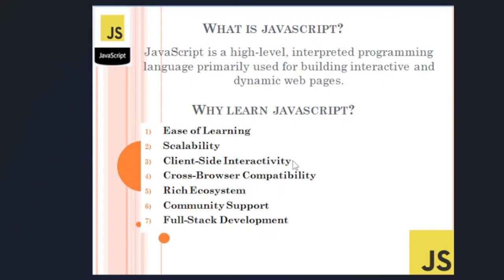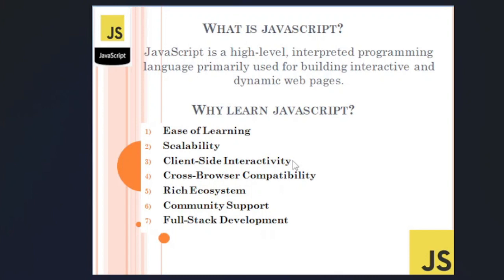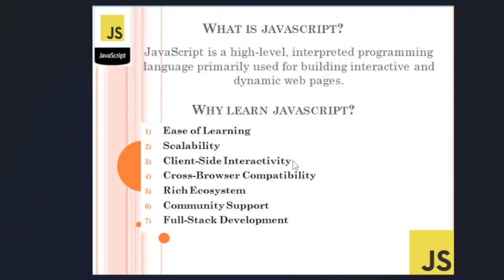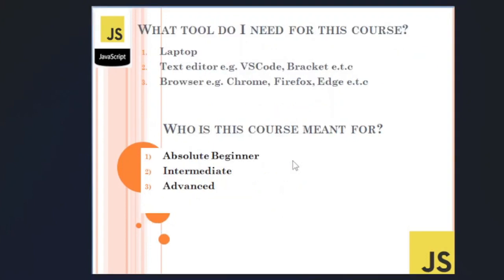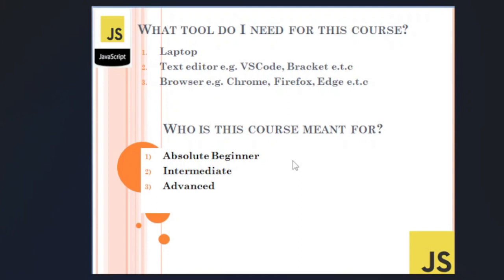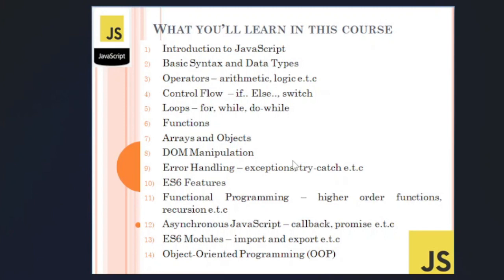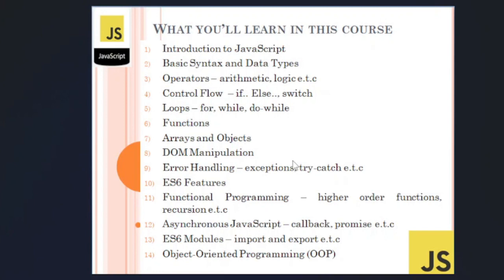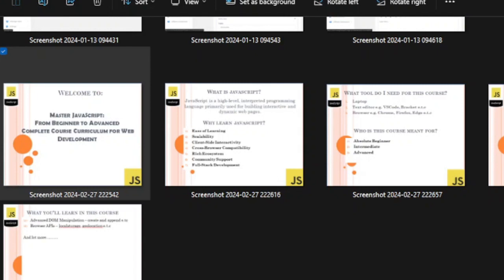Mastering JavaScript: Ultimate Full Course - Introduction to the course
Welcome to the ultimate full course on mastering JavaScript! Whether you're a beginner or an experienced developer, this course will guide you through all the essential skills needed to become a JavaScript expert.

Learn everything from the basics of web development to advanced techniques in front-end development. This course covers everything you need to know to become a JavaScript pro. Get ready to take your coding skills to the next level with this comprehensive full course!